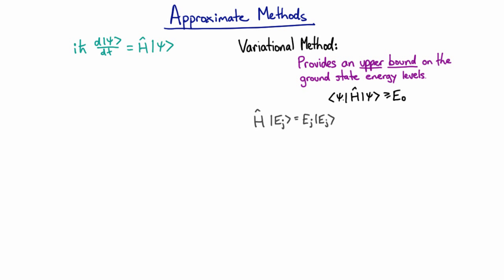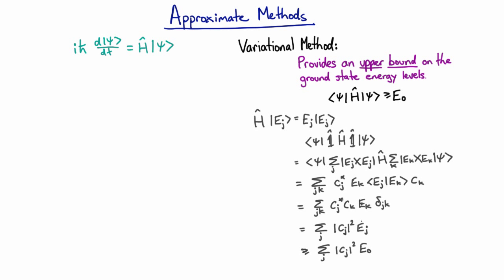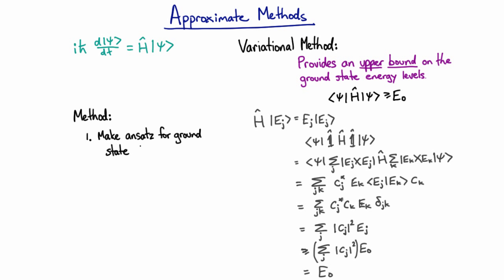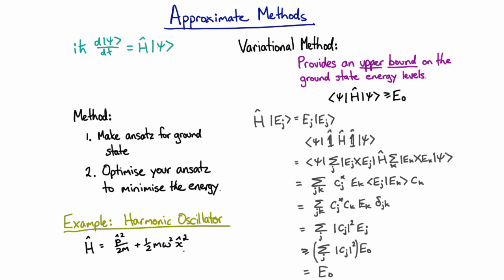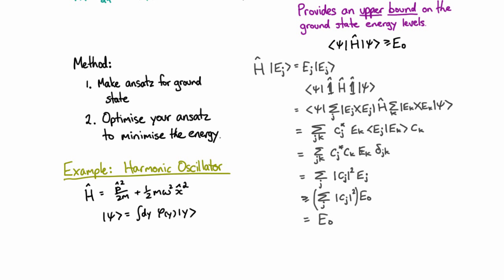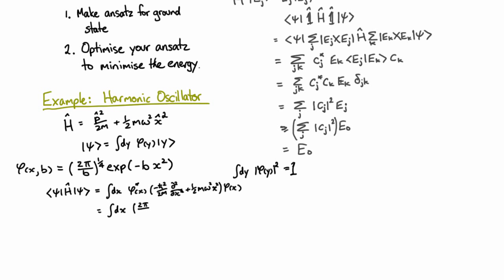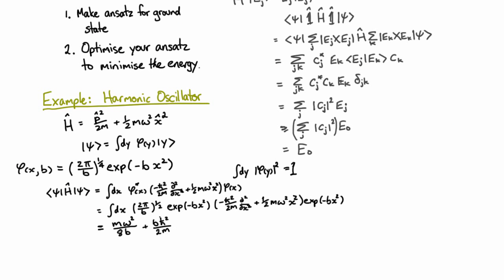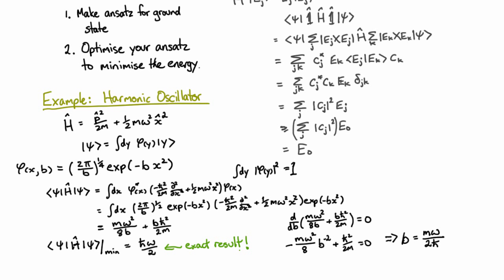Phys3001 Lecture 19.2